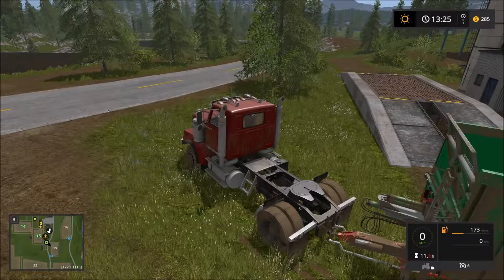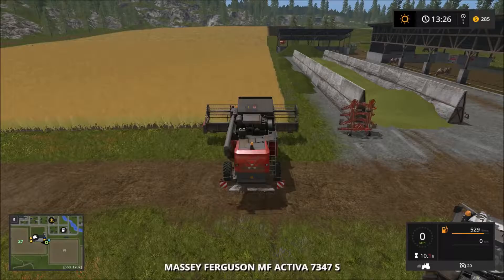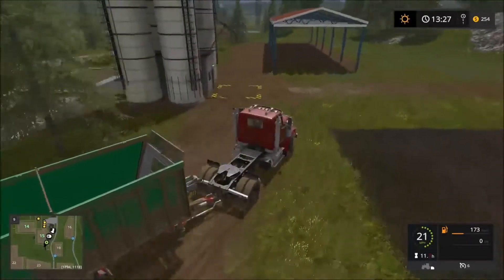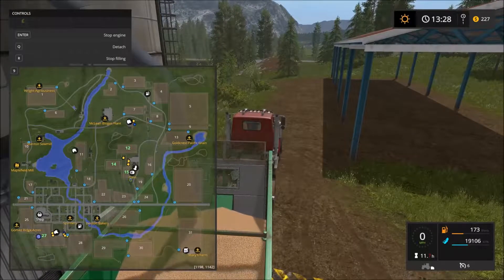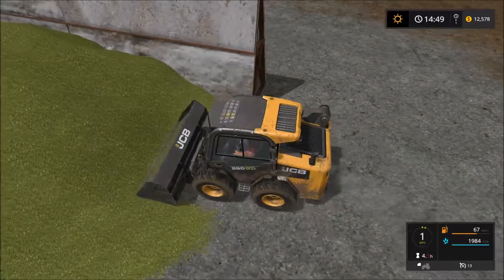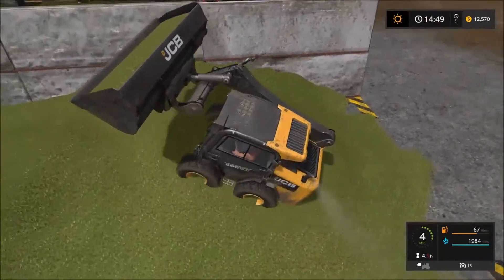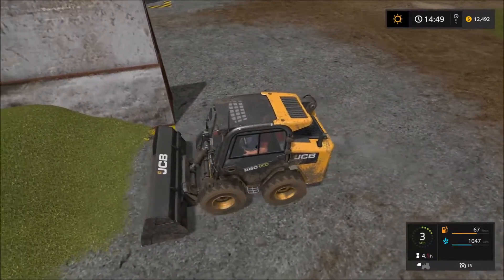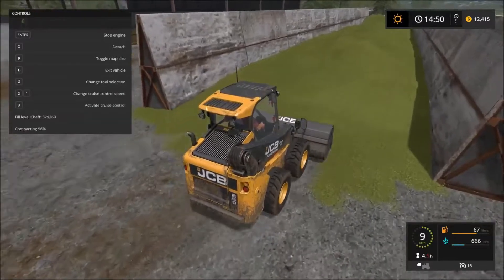Farming Simulator 17 Epsiode 28 /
We sell some grain and harvest some crops.